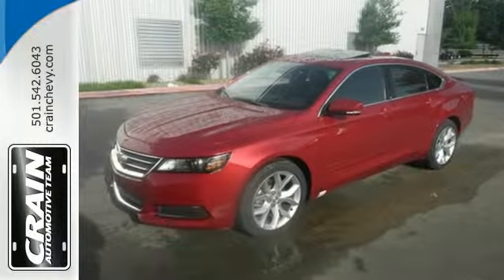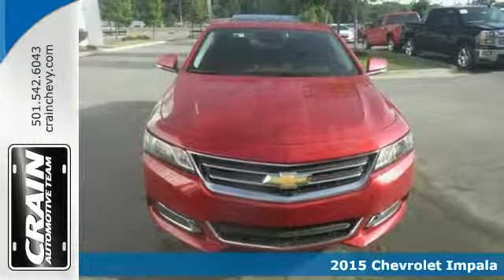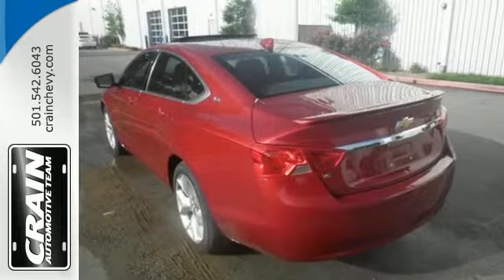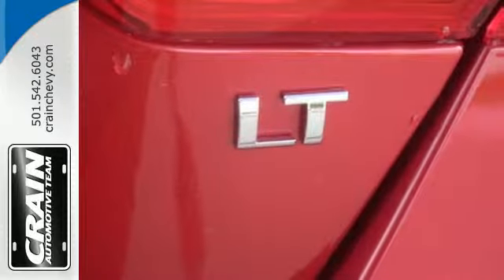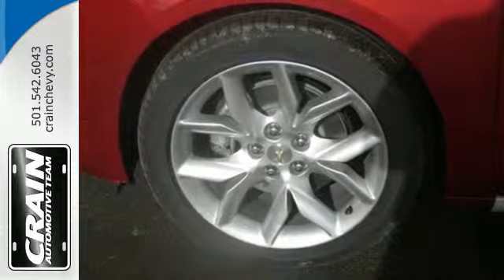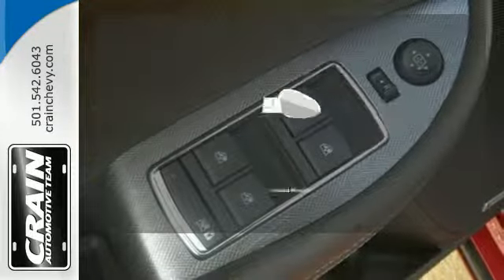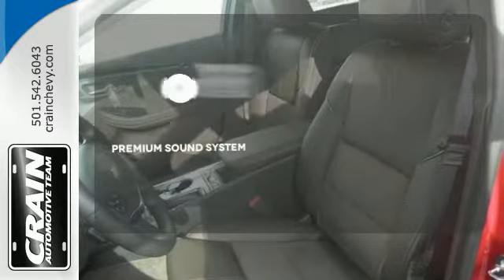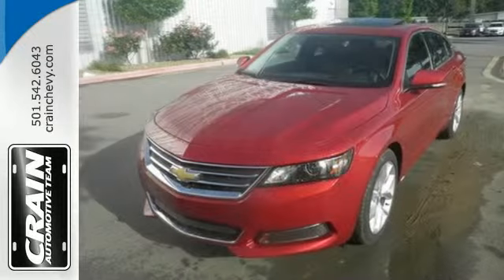2015 Chevrolet Impala Little Rock AR Bryant, AR 5CC5382 - SOLD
Year: 2015
Make: Chevrolet
Model: Impala
Trim: LT2 SUNROOF PACKAGE
Engine: 3.6L DOHC V6 DI Engine
Transmission: Automatic
Color: Crystal Red Tintcoat
Interior: Jet Black/Brownstone
Stock #: 5CC5382
VIN: 2G1125S37F9282034
This Chevrolet includes: PREMIUM SEATING PACKAGE Power Passenger Seat Heated Front Seat(s) CONVENIENCE PACKAGE Remote Engine Start Auto-Dimming Rearview Mirror Back-Up Camera Floor Mats Rear Parking Aid Universal Garage Door Opener TRANSMISSION, 6-SPEED AUTOMATIC, ELECTRONICALLY-CONTROLLED WITH OVERDRIVE (STD) A/T 6-Speed A/T ENGINE, 3.6L DOHC V6 DI WITH VARIABLE VALVE TIMING (VVT) Flex Fuel Capability V6 Cylinder Engine ADVANCED SAFETY PACKAGE Blind Spot Monitor Lane Departure Warning LICENSE PLATE BRACKET, FRONT NAVIGATION PACKAGE Keyless Start Engine Immobilizer Navigation System Power Door Locks Keyless Entry MP3 Player Bluetooth Connection Auxiliary Audio Input PREMIUM AUDIO AND SPORT WHEELS PACKAGE Aluminum Wheels Rear Spoiler Premium Sound System *Note - For third party subscriptions or services, please contact the dealer for more information.* This is about the time when you're saying it is too good to be true, and let us be the one's to tell you, it is absolutely true. At Crain Chevrolet, we strive to provide you with the best quality vehicles for the lowest possible price, and this Impala LT is no exception. Look no further, you have found exactly what you've been looking for. Every new and pre-owned vehicle is backed by the Crain Commitment, including our 100% low price guarantee, a 100 hour love it or leave it exchange policy, and a 100 year 100,000 mile warranty. The Crain Team's Got 'Em!

At Crain Chevrolet, we work hard to get you into the vehicle you have always wanted. That new, used, or certified pre-owned vehicle is waiting for you, and we work with a vast array of lending sources to make sure you will get the most complete and comprehensive financial package available.

Crain Chevrolet's Service Department strives for 100% customer satisfaction. From general maintenance such as oil changes to major repairs, let Crain Chevrolet service your vehicle. Our dealership is one of the premier dealerships in the country. Our commitment to customer service is second to none. We offer one of the most comprehensive parts and Service Department in the automotive industry.

Our primary concern is the satisfaction of our customers. Our YouTube Channel was created to enhance the buying experience for each and every one of our internet customers.
Address:
9911 Interstate 30
Little Rock AR Bryant, AR 72209